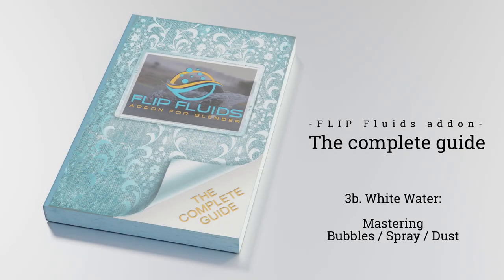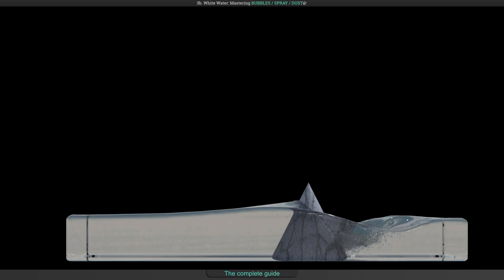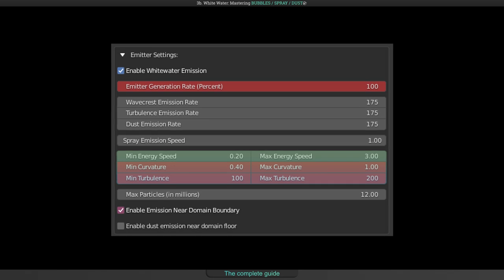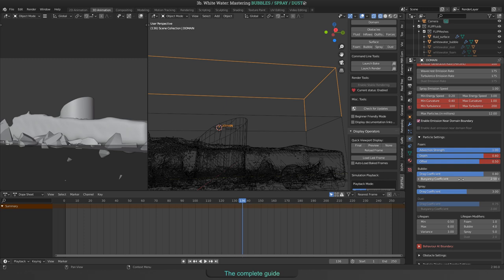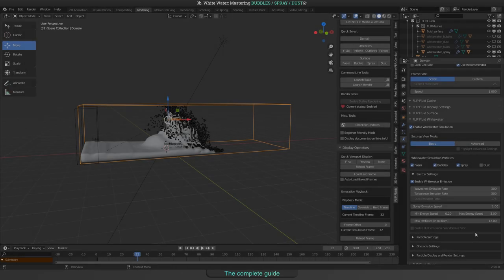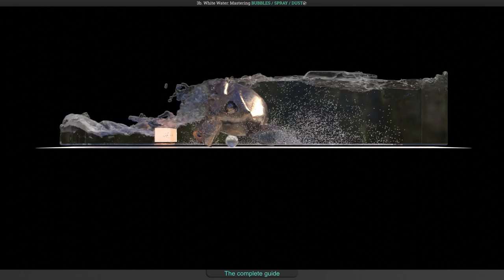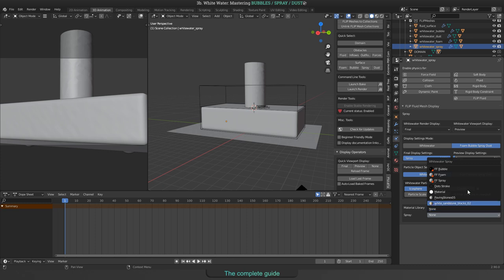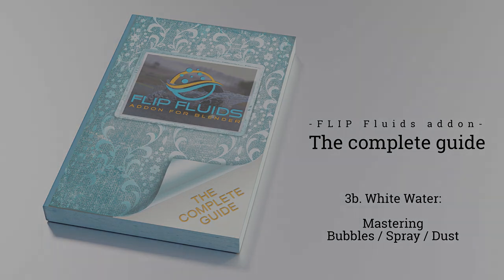FLIP Fluids Addon | Mastering BUBBLES / SPRAY / DUST (3b)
Welcome to the 2nd part of our white water guide.

This will help you to understand how to setup the simulator for bubbles, spray and dust, to find the right settings for your scene.

If you are interested in using the fracture modifier, please visit this

Our complete guide with links to the scene-files, and links to our text documentation can be found

- FLIP Fluids Addon Development Team